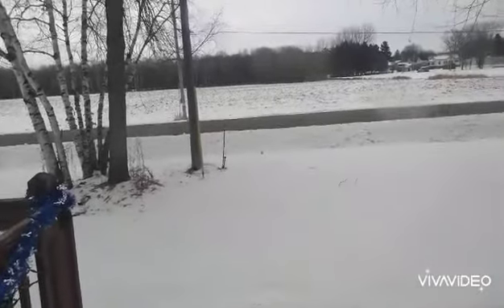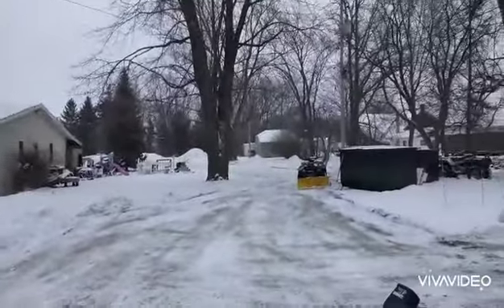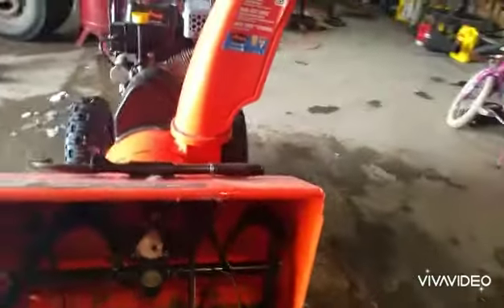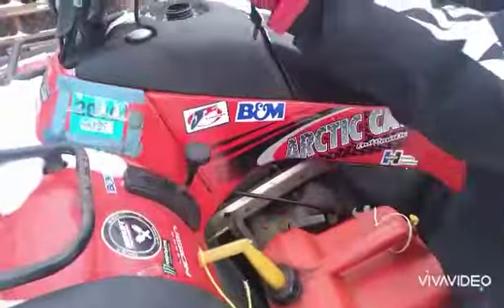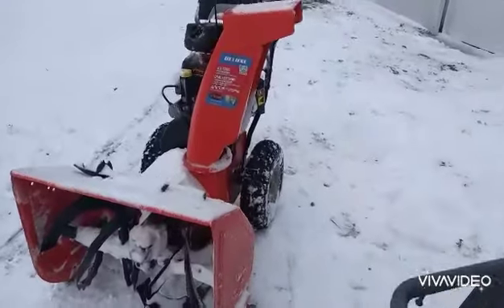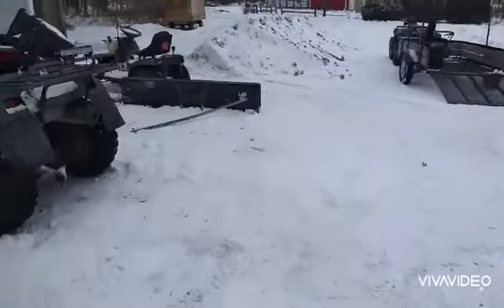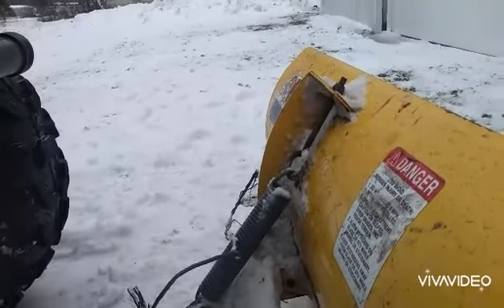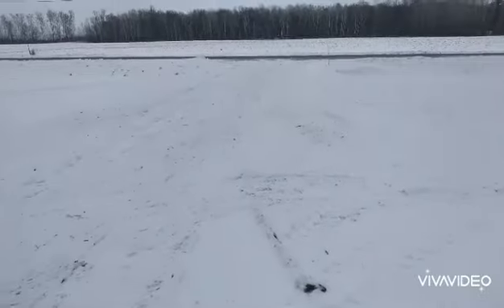Equipment breakdown ( I'm in a tough situation)